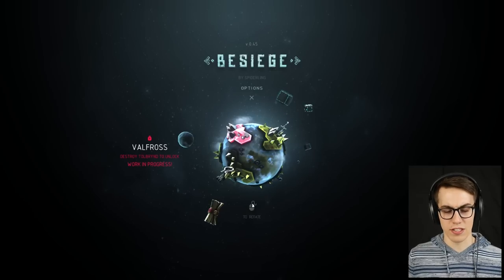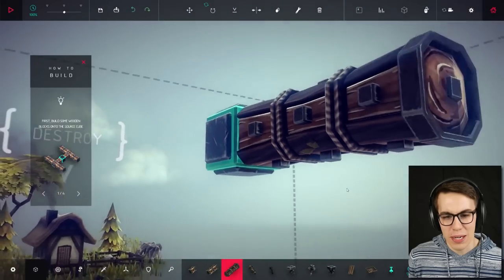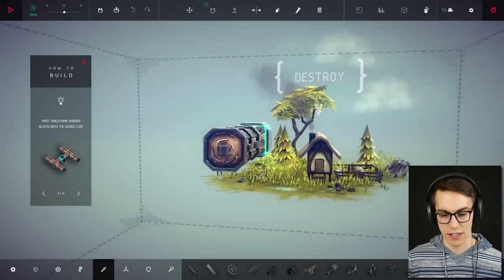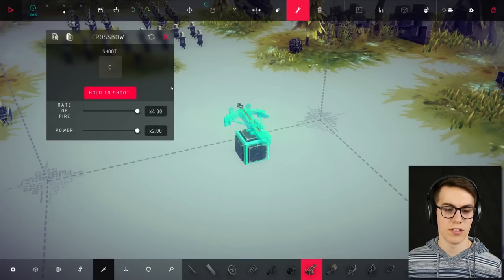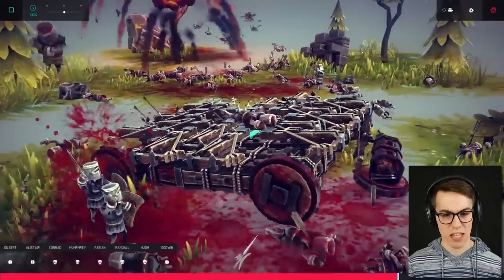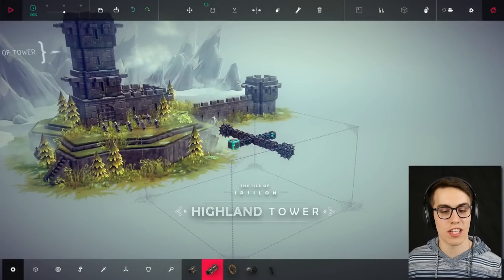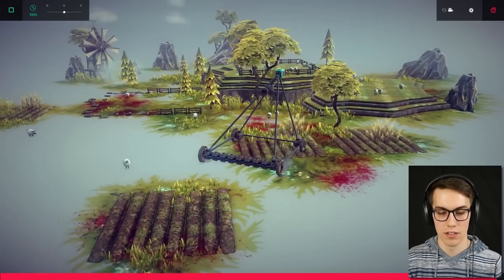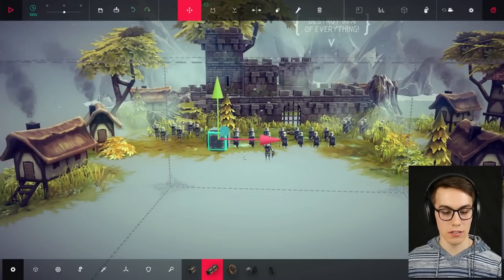MEET MY CROSSBOW! - Besiege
Besiege is coming back to the channel! There's new levels, some new weapons, and soon there will be multiplayer!